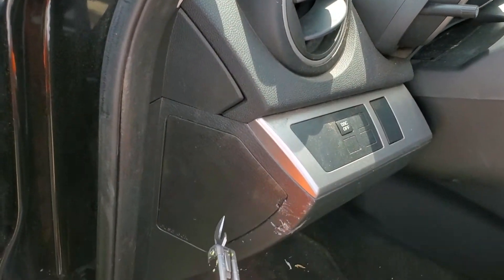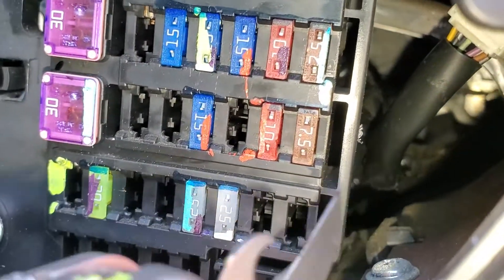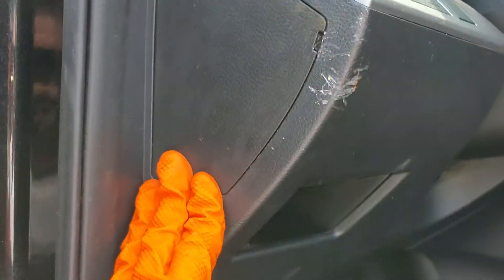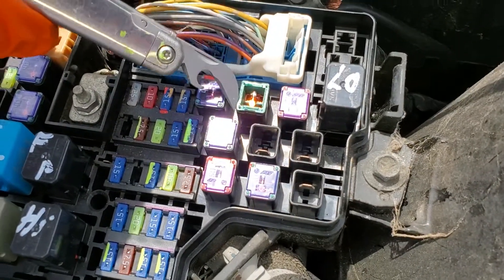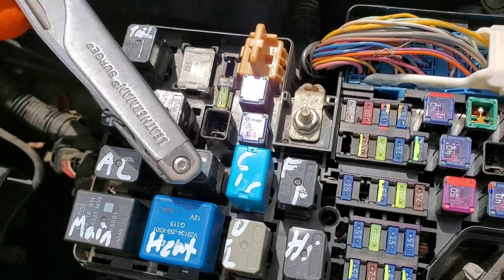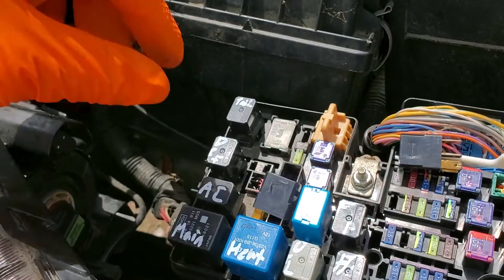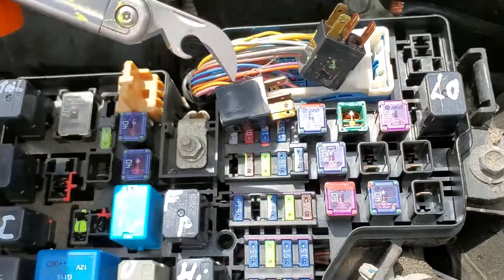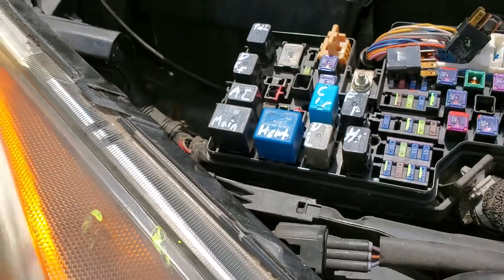2010 Mazda 3 Starter Relay, Starter Relay & Circuit Explained